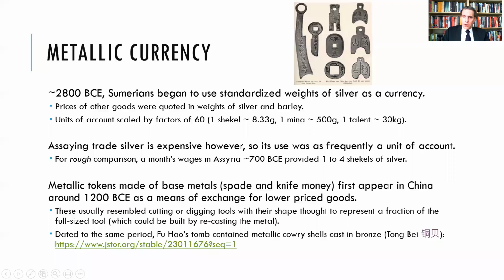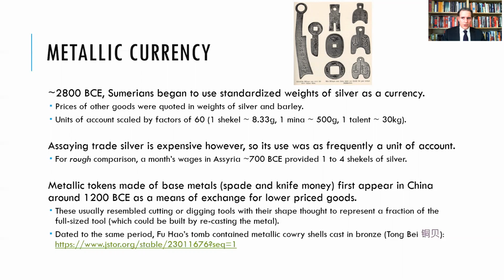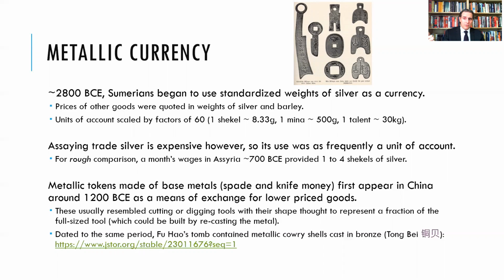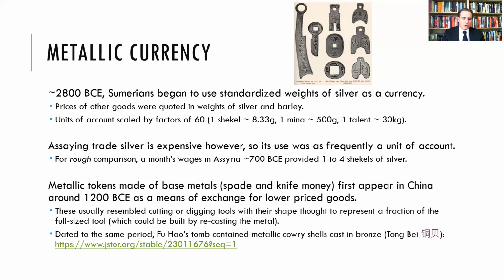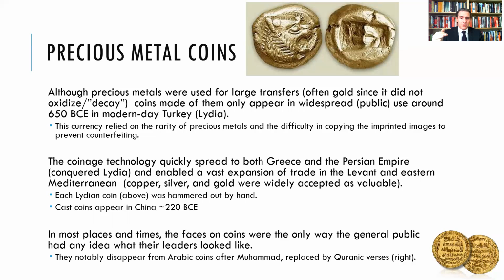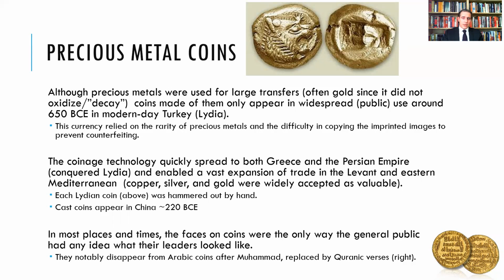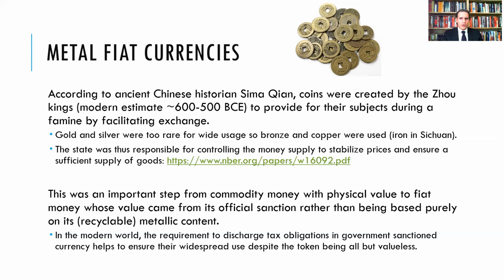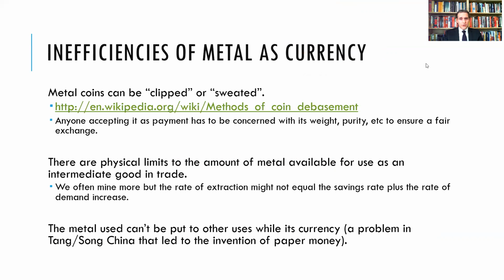Financial History 2 6 Metal currencies